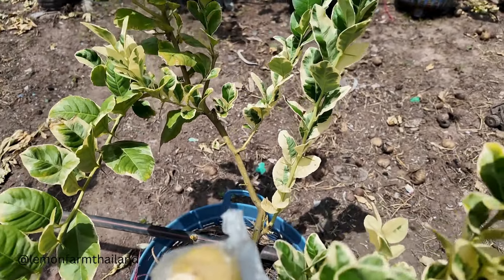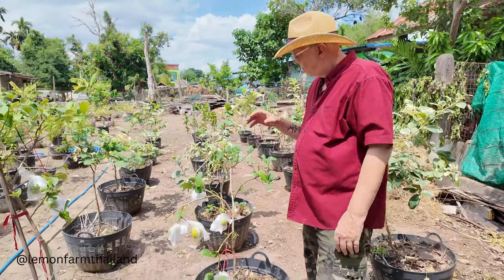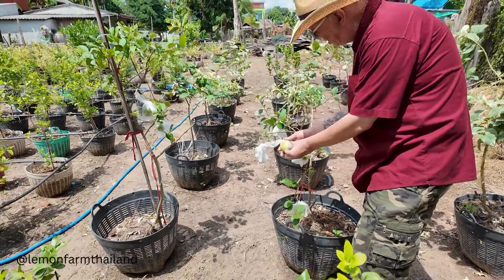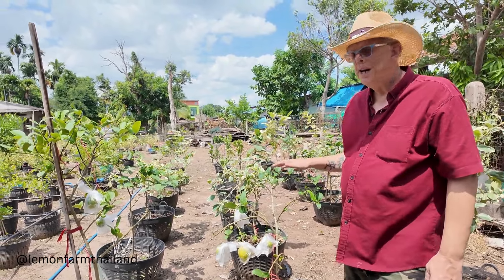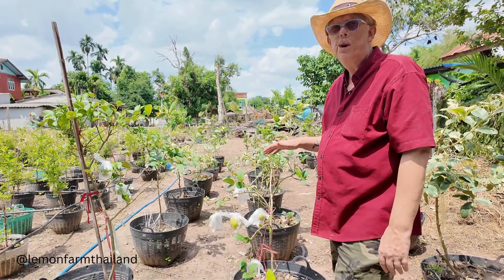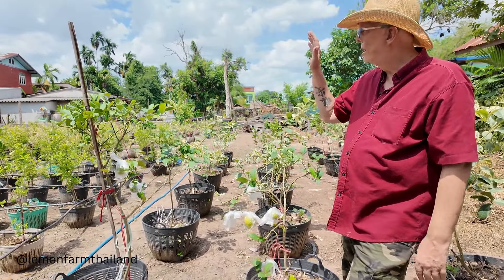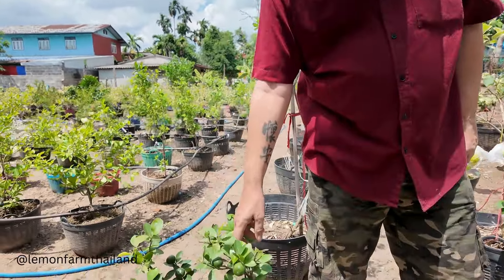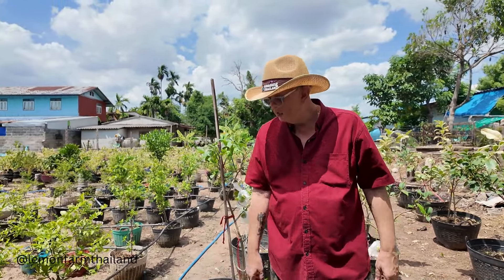How Much Money Can You make Growing Lemons? คุณสามารถทำเงินได้เท่าไหร่ในการปลูกมะนาว?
Watch as we begin our journey of building a farm from scratch in Buriram Thailand. The journey begins with us starting to fill in a 4 rai plot of land that was used as a rice field. Are we crazy, foolish or brave? You tell us and enjoy the ride.

Please note. This channel is a hobby and is not for profit. As such, it will never be monetized.